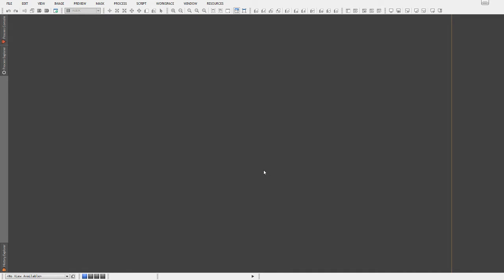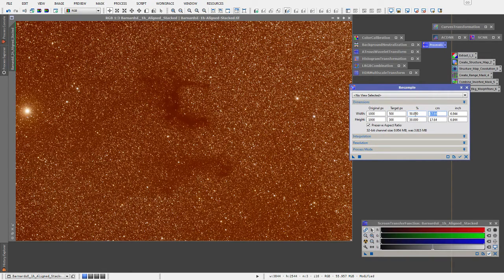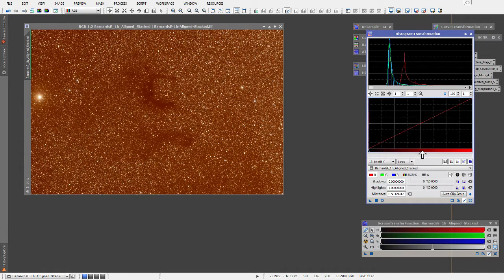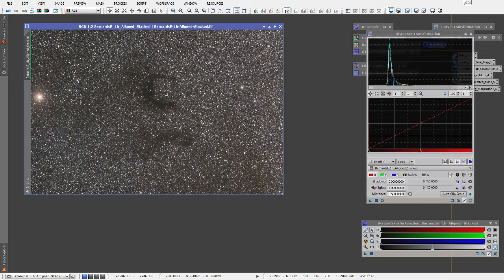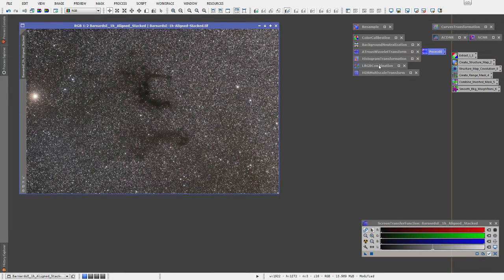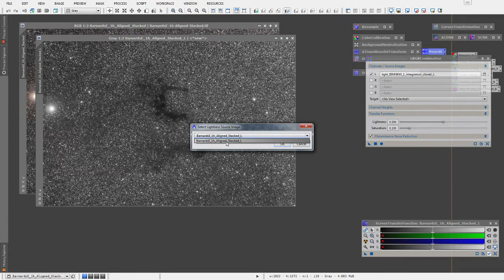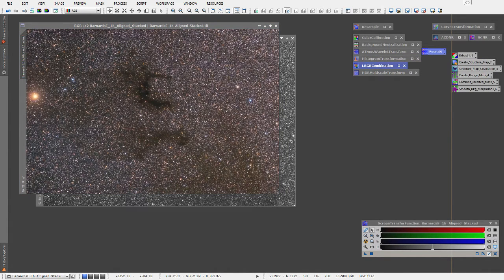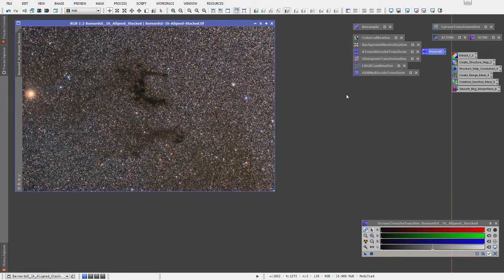DSLR AIP Challenge C035 PixInsight Walkthrough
This is a walkthrough of Challenge C035 using PixInsight 1.8 for the DSLR Astro Image Processing Yahoo group.

I'm no master and I'm sure there are probably better ways to do this, but this is my quick and dirty few steps to a great looking image tutorial.